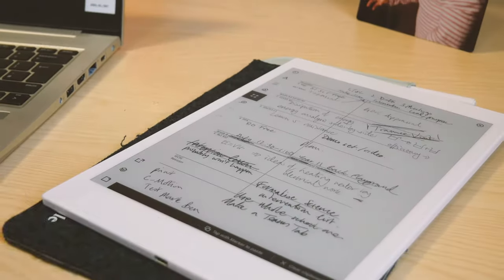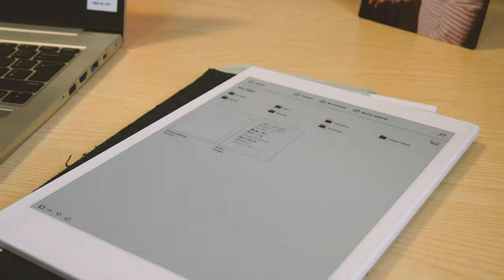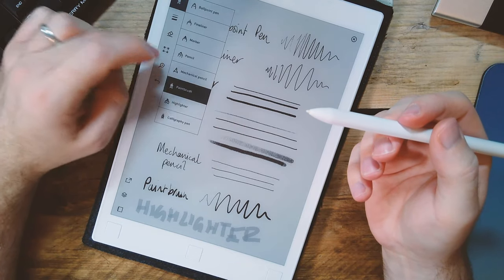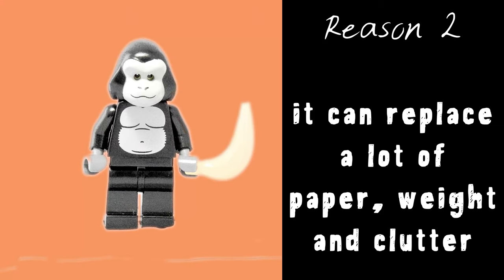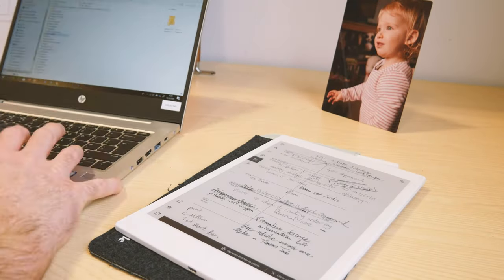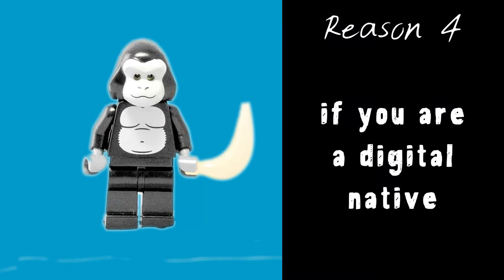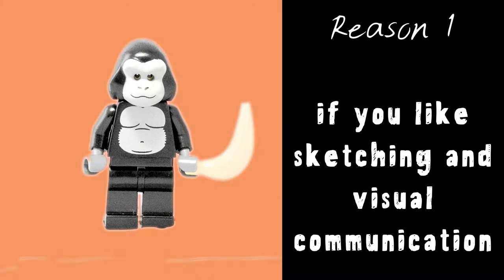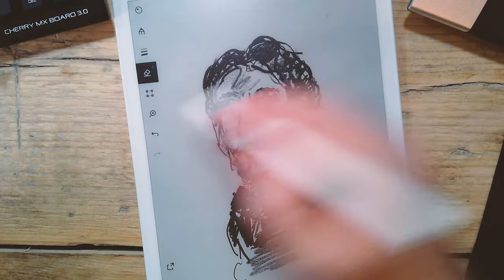5 reasons to buy a remarkable paper tablet - remarkable 1 or remarkable 2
Here are 5 reasons to buy a remarkable.  It's the same deal for remarkable 2. Same software, same speed, bit more storage and better battery life, and a more premium feel.
1. the writing experience, if you enjoy handwriting.  If making your own notes feels productive, I'd you recognise your own scribbles. Drawing good too.
2. less paper, less weight, less clutter
3. fewer distractions
4. if you're a digital native.  Probably organising files feels more natural than organising paper.
5. if you like sketching and visual communication

The Kindle Scribe
The Boox Note Air 3 C (US and HK)